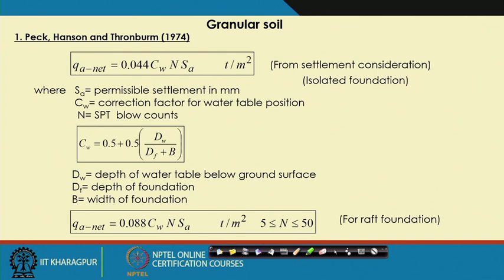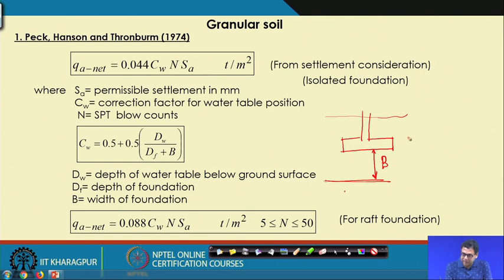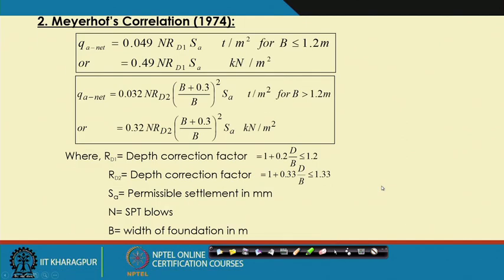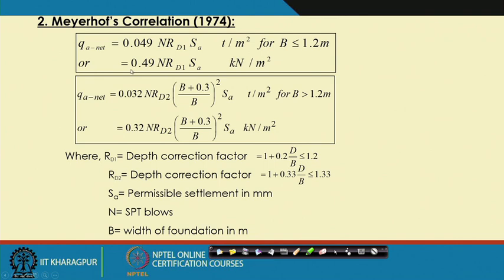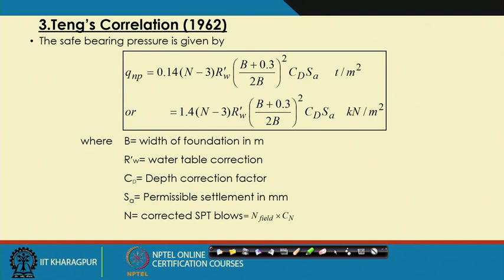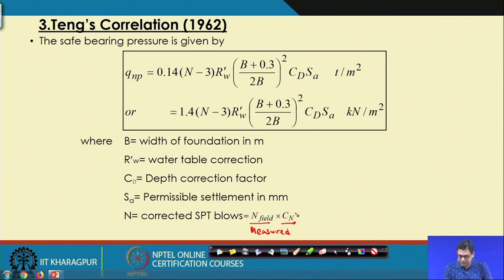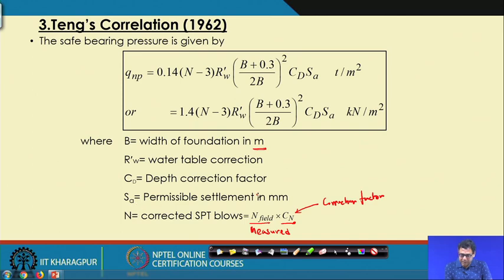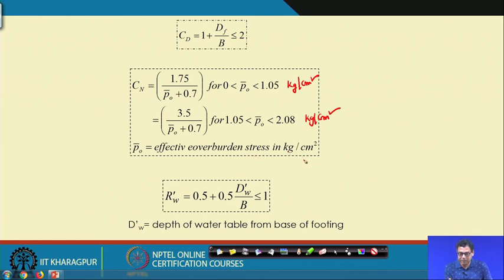Lecture 21 : Shallow Foundation - Design I